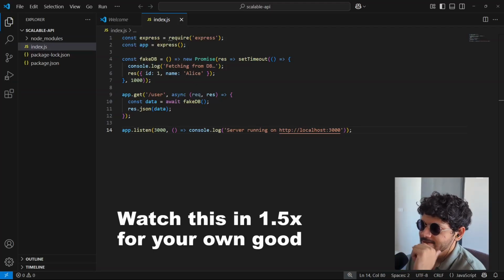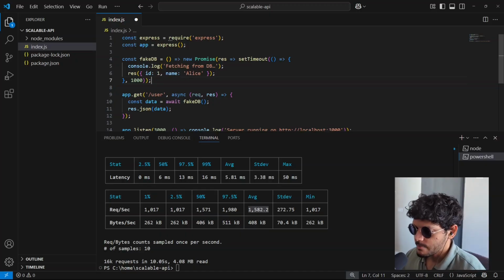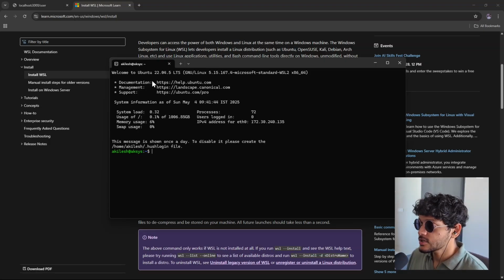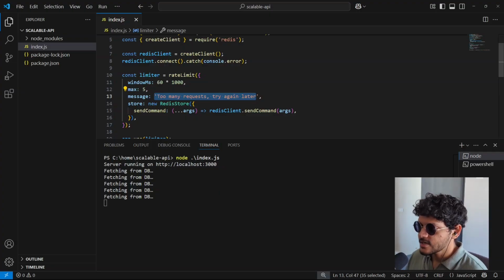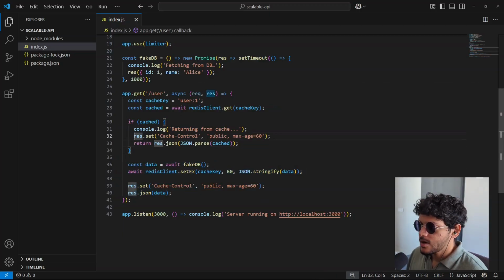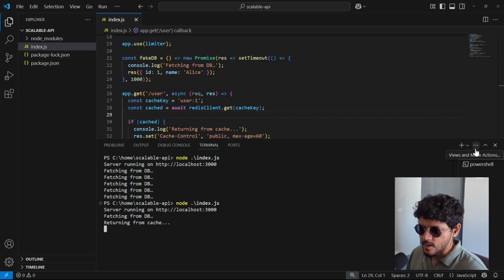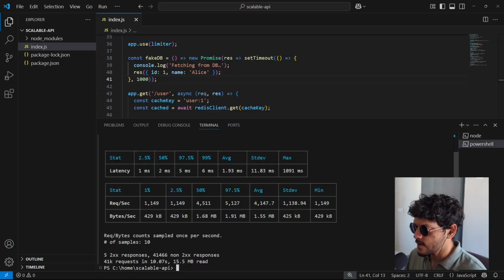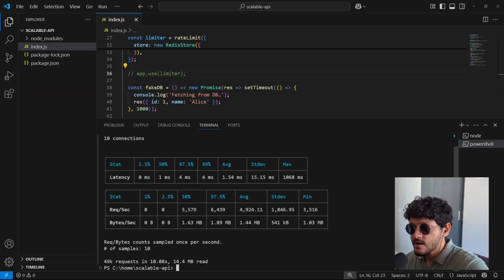Scaling Node.js APIs is easy... if you know these tricks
In this video, I reveal how I scaled a Node.js API to handle massive traffic using Redis like a pro. You'll learn how to supercharge your backend with Redis caching, implement bulletproof rate limiting, set strategic HTTP headers for better performance, and unleash the power of Node.js clustering. Whether you're building a startup API or preparing for production traffic, this step-by-step guide gives you everything you need to boost speed, stability, and scalability in minutes!

⏰ Timestamps
0:00 - Intro
2:20 - Redis setup
5:30 - Redis rate limiting
7:20 - Redis caching
10:00 - Browser caching
12:10 - Clustering
17:25 - Outro